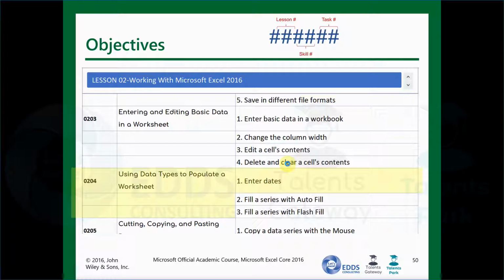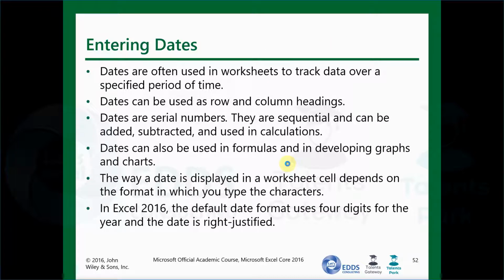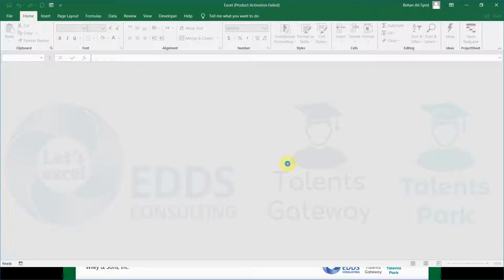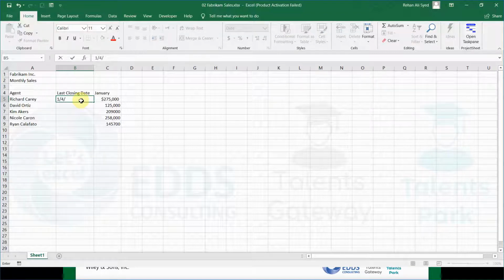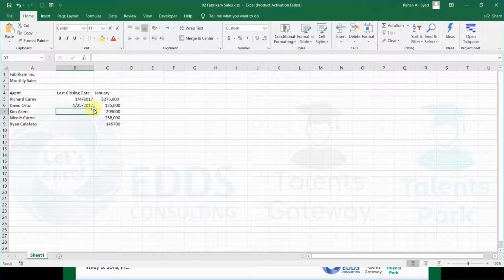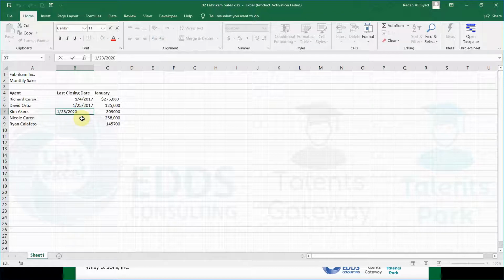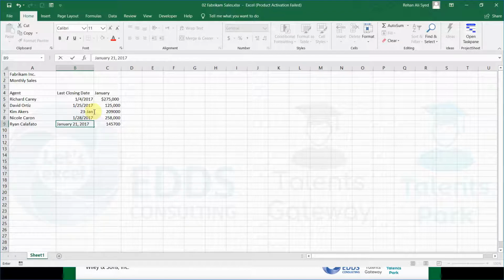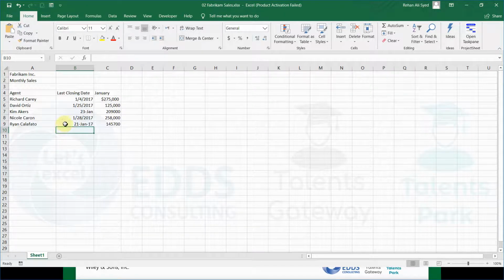Lesson-02: Skill Task 020401 - Enter dates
Dates are often used in worksheets to track data over a specified period of time. Like text, dates can be used as row and column headings. However, dates are considered serial numbers, which means that they are sequential and can be added, subtracted, and used in calculations. Dates can also be used in formulas and in developing graphs and charts. The way a date is initially displayed in a worksheet cell depends on the format in which you type the characters. In Excel 2016, the default date format uses four digits for the year. Also by default, dates are right-justified in the cells.
How to Register in the course:
2. Scroll down to the bottom of course description.
3. If you are logged in, you will see 'Enrol me' button, click it to enrol in the course.
4. If you see 'Continue' button, login or create your account. After logging in, do as mentioned in step 2 and 3 to enrol.
5. After enrolment, you will have access to first 5 lessons, FREE.